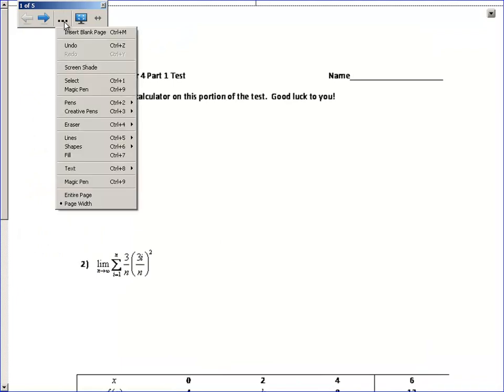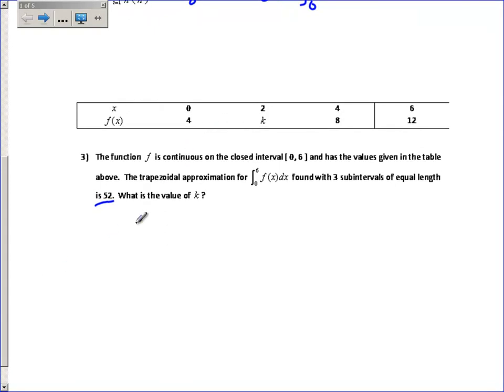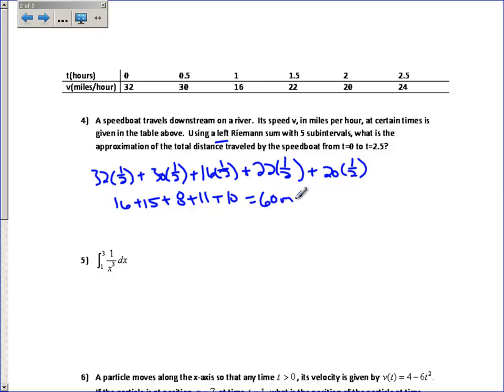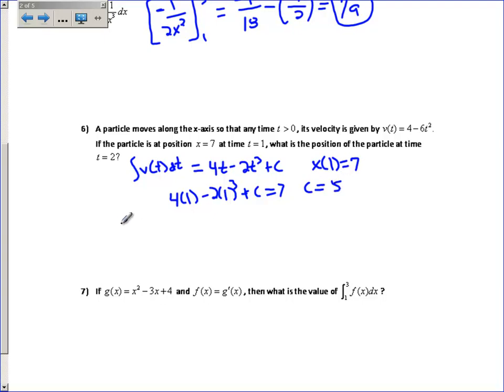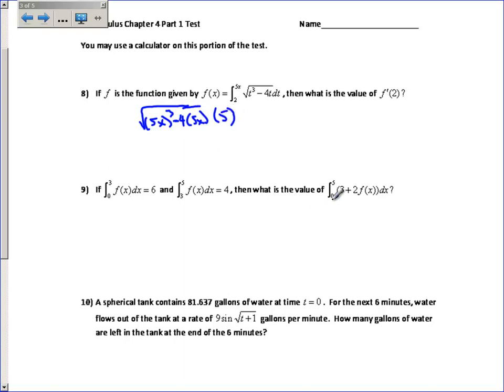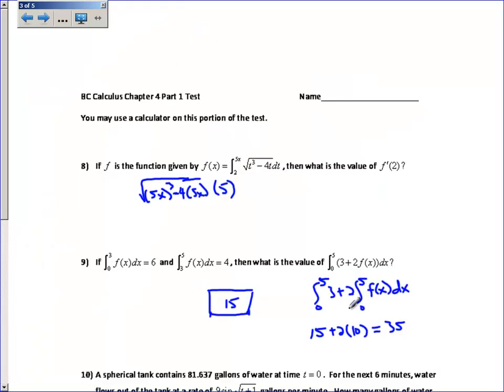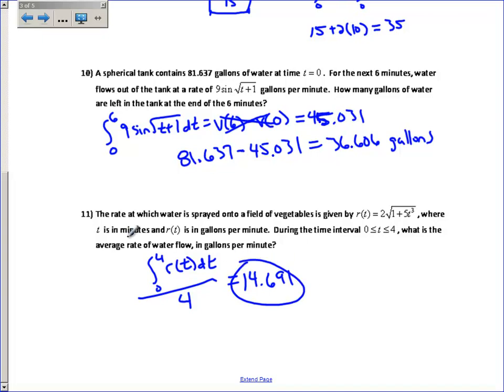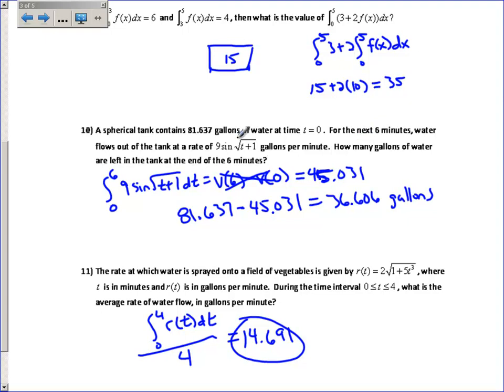Test from last year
BC Calc